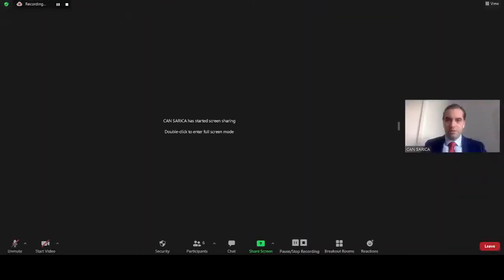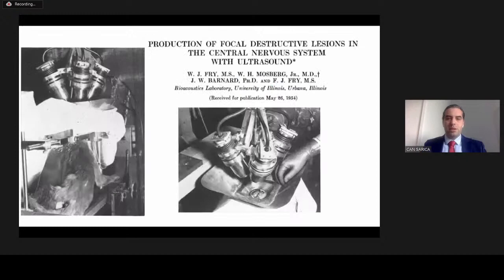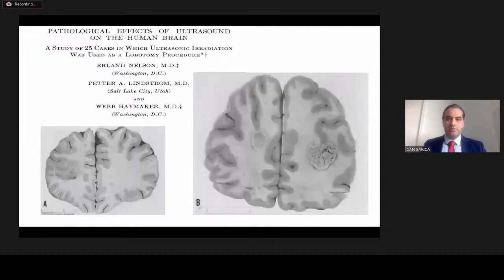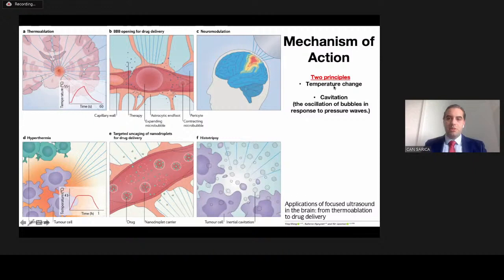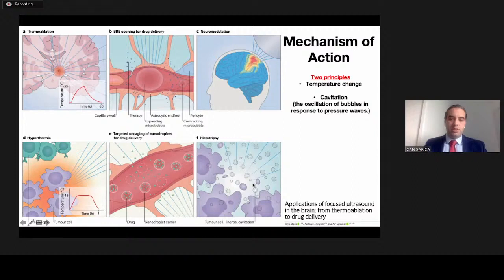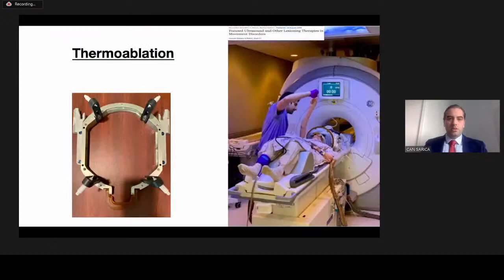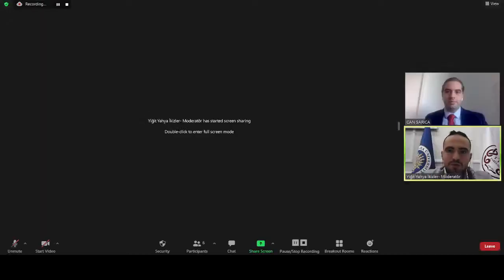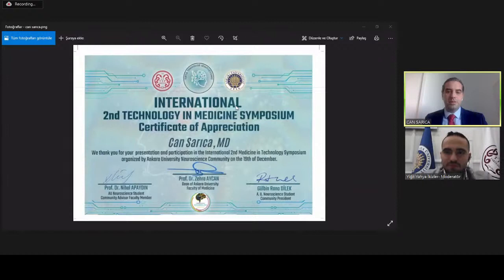International 2. Technology In Medicine Symposium Can Sarıca,MD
International 2. Technology In Medicine Symposium- 19 December 2022
Magnetic Resonance-Guided Focused Ultrasound Ablations in neurological Practice

LinkedIn: @Ankara Üniversitesi Sinirbilim Topluluğu